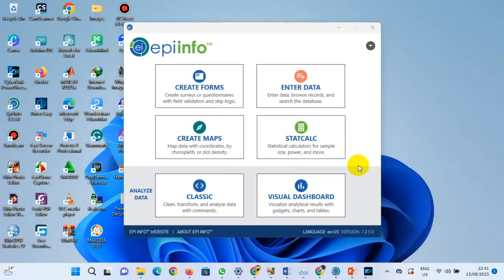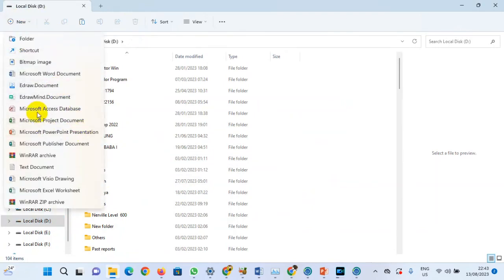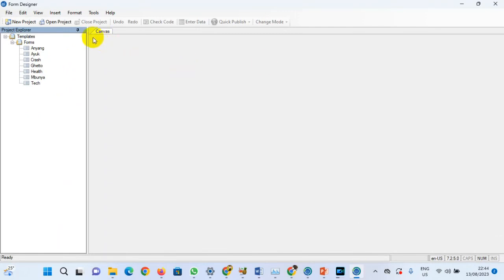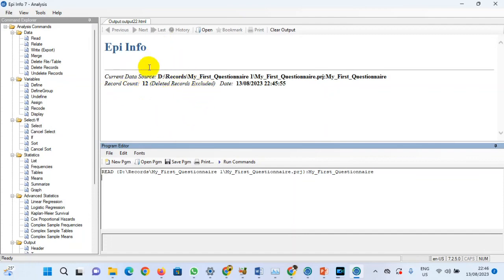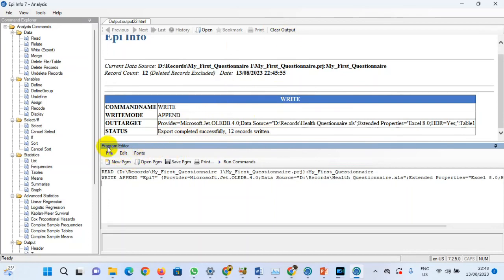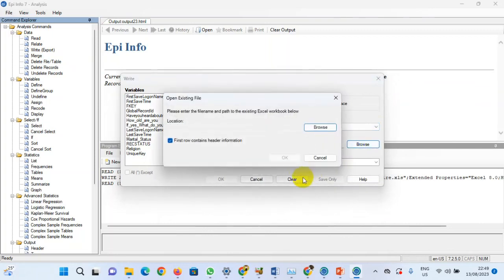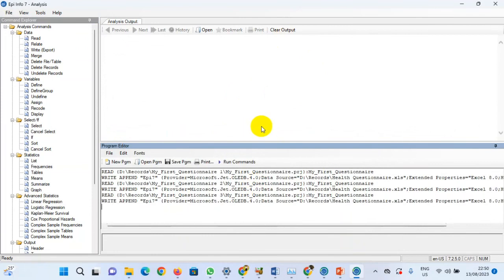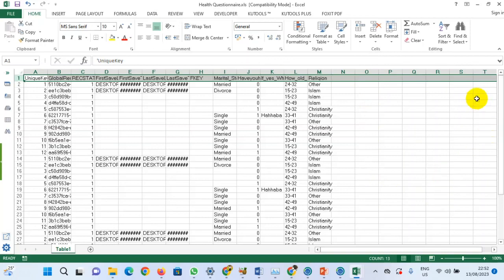Lec04-Merging Multiple Research Data With Epi Info and Exporting to MS-Excel.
This video illustrates how students can merge research data in different Epi Info projects into one Excel sheet.